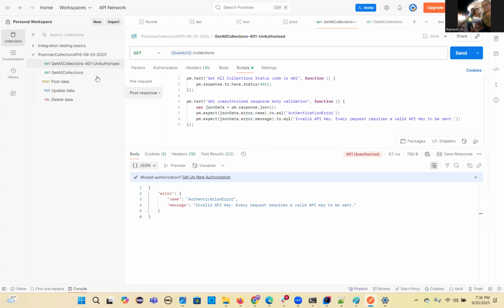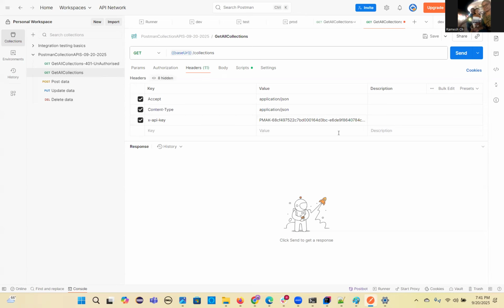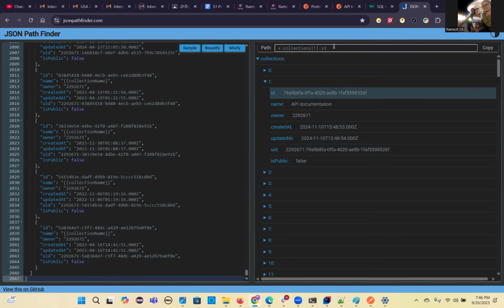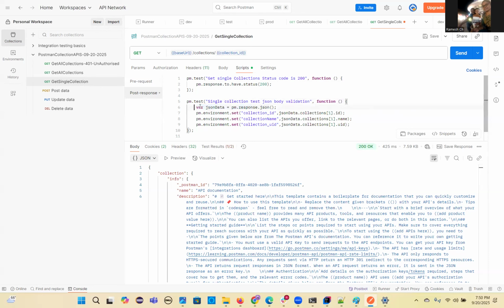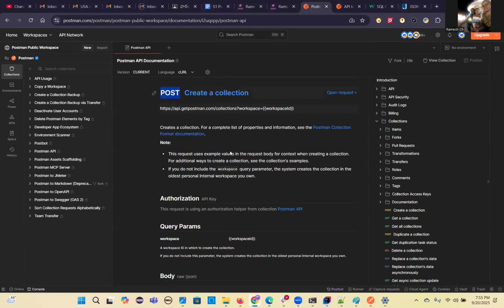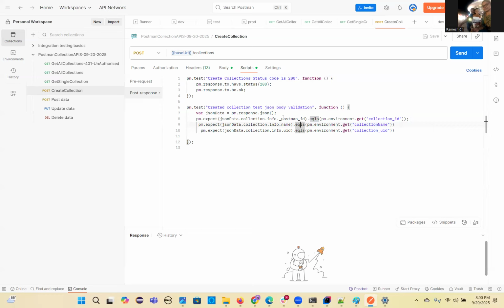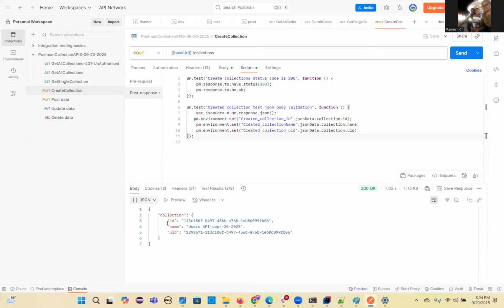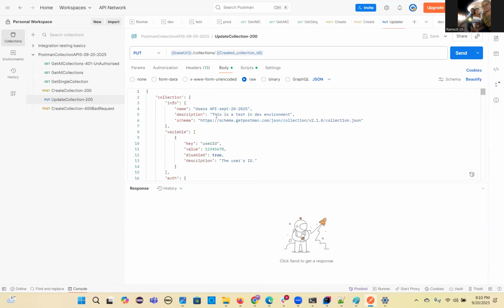API Testing GET & POST methods Sep21 Part1